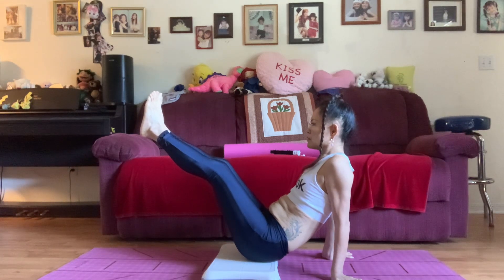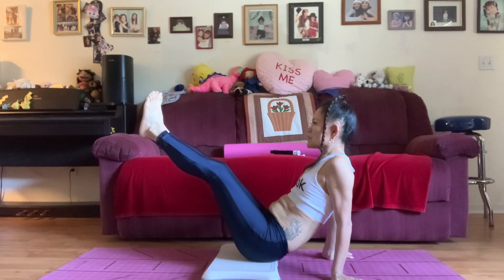(Wii Plus/Yoga) @SonyYu My Daily Routine / I am 60 years old.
@SonyYu Hello everyone,
I couldn’t do any yoga during recovery time since I got an automobile accident.
I have been frustrated almost four months,but I try to overcome so started my Wii plus yoga & Straining again. It was very hard to bring my strength again. I always think there are so many people worse than my situation.

Everyone cheer up I can do you can do too. AJA!
Thank you for supporting me & watching my channel.🥰💕

Last year My 60'th birthday Party...Yayyy